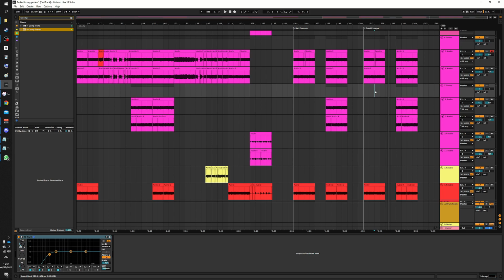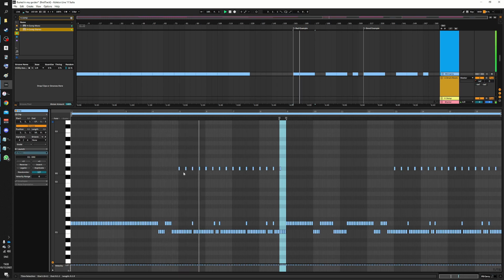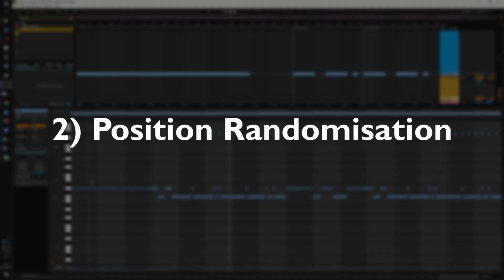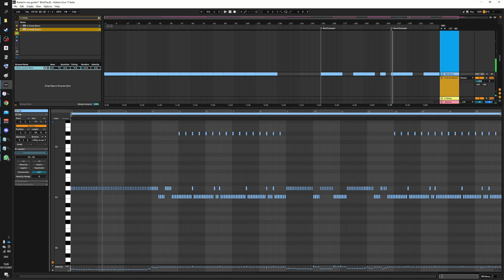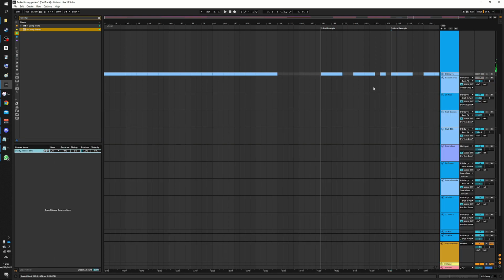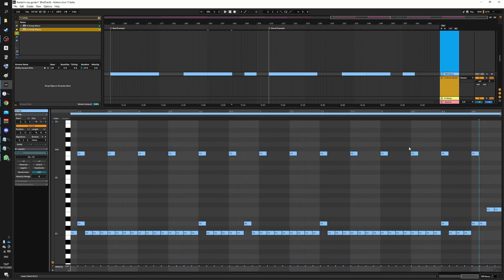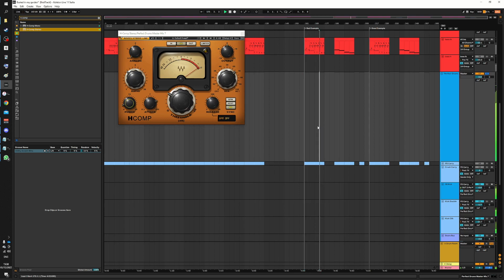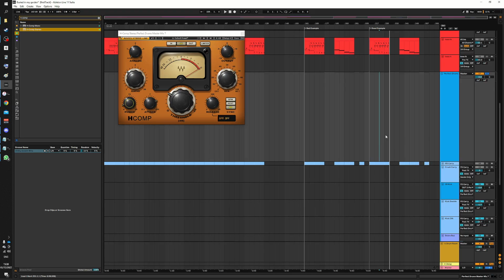Your Programmed Drums Suck! - 4 Ways to Humanise MIDI Drums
At 2:43 meant to say manually oops.

00:00 Intro
00:51 Randomising Velocities
02:11 Position Randomisation
04:31 Too Many Hands
05:21 Drum Room
06:03 Drum Programming Service
06:17 Outro